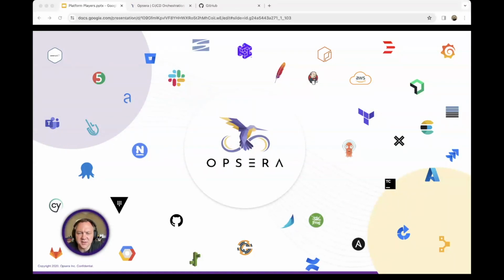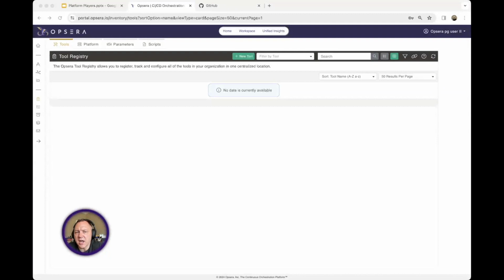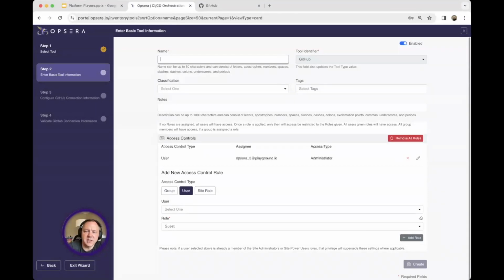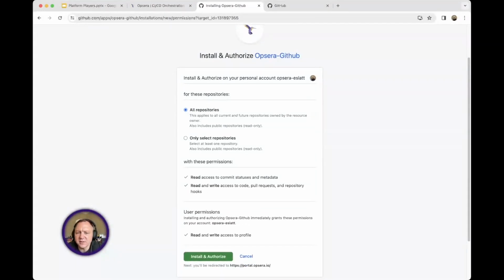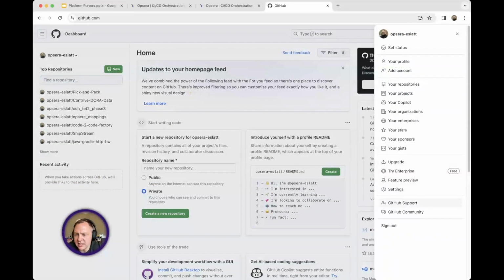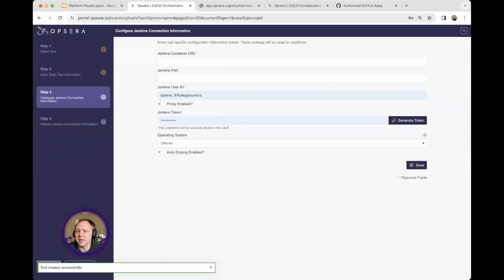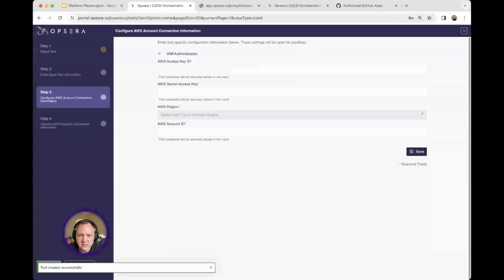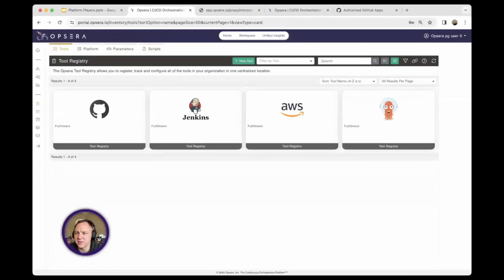DevOps Tools Integrations: Connect GitHub, Jenkins, AWS and Argo CD in the Opsera Tool Registry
This video shows DevOps tools integrations in the Opsera Tool Registry so pipelines can use them. It connects GitHub through the Opsera GitHub app, then adds Jenkins, AWS credentials and Argo CD.

- Opening the Tool Registry in the Opsera portal
- Connecting GitHub: installing the Opsera GitHub app, authorizing with OAuth, then testing and revoking the connection
- Registering a Jenkins instance with its URL and credentials
- Adding AWS credentials and a default region for container builds and deployments
- Registering Argo CD as the GitOps engine for deployments to Kubernetes

This is the first video in a series on setting up a code-to-cloud pipeline. Next: Opsera Toolchains.